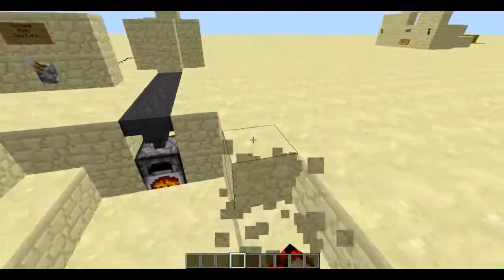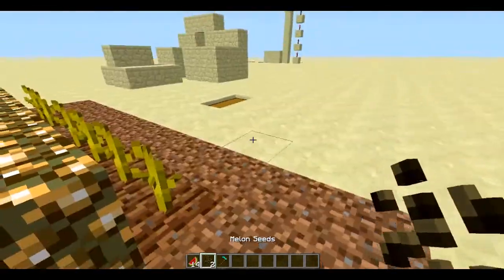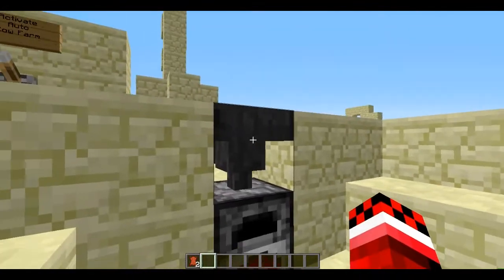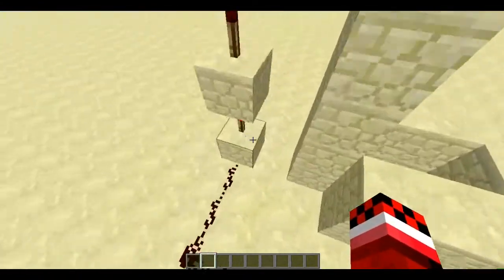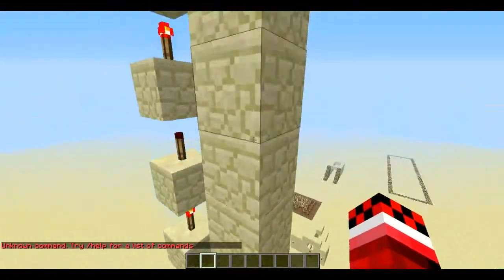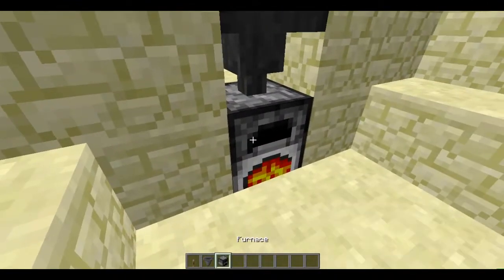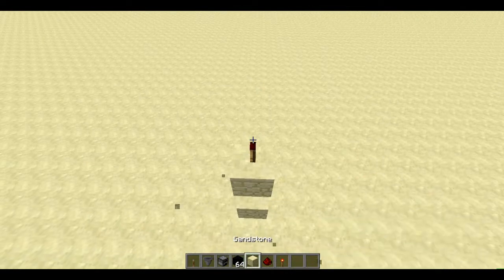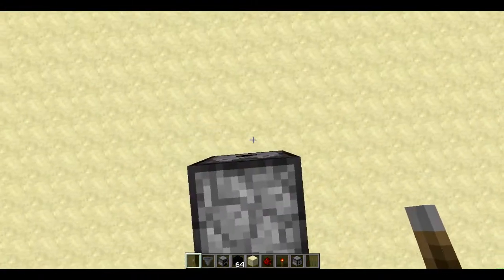Minecraft Redstone Tutorial Automatic Cow Farm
Daniel here This Is My series where i do redstone for the channel